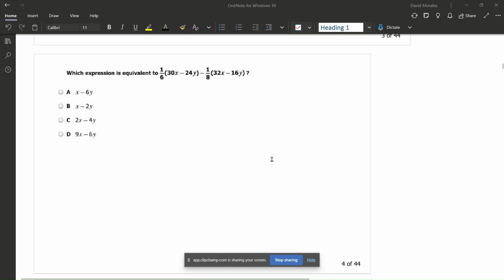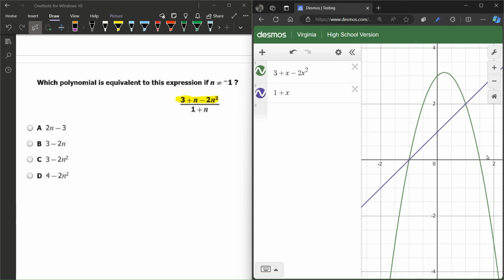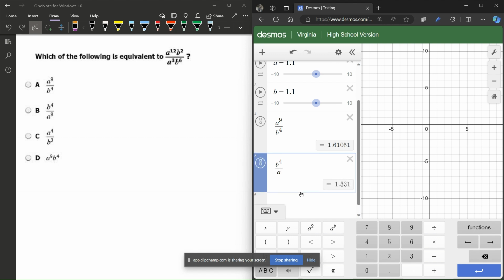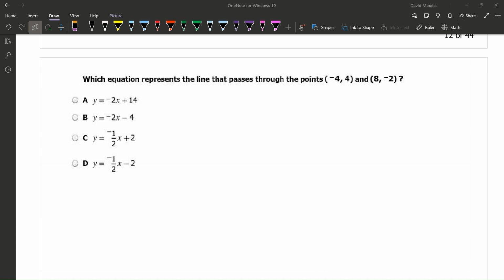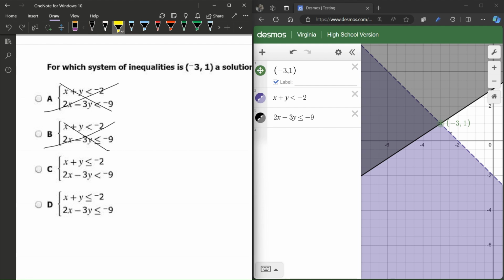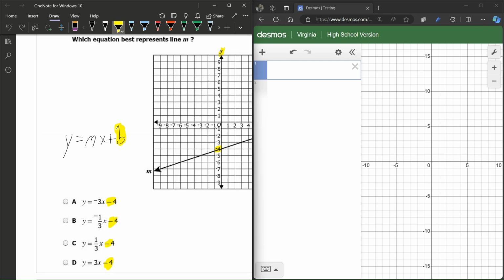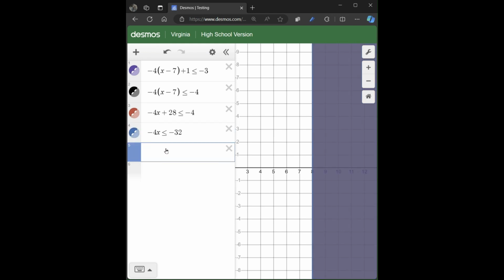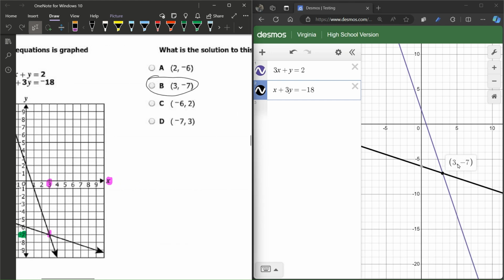SOL review DESMOS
This is using desmos to discover Virginia SOL Algebra 1